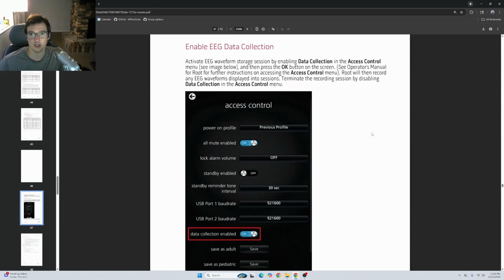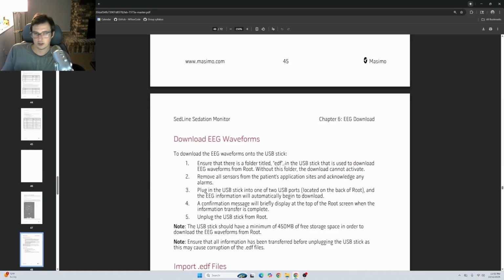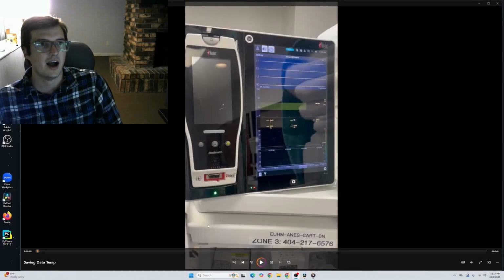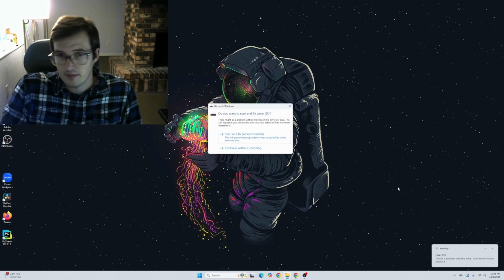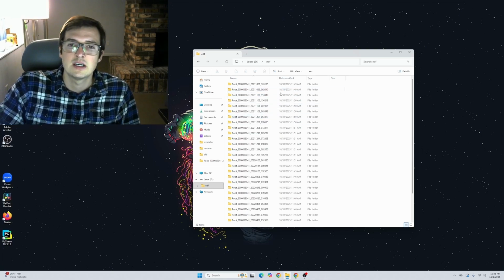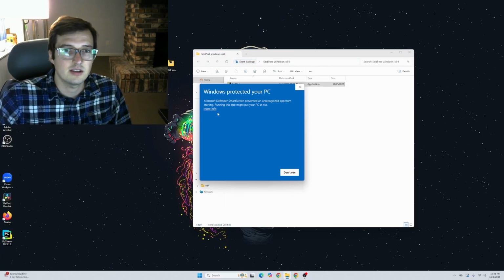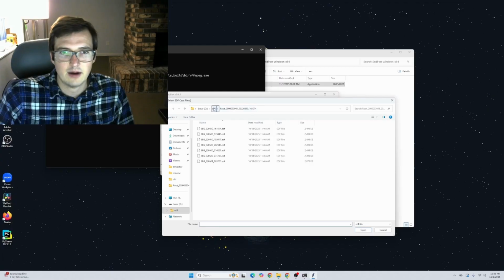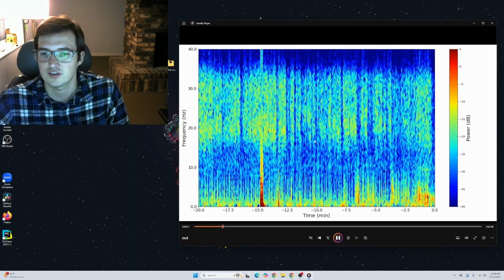How to Save EEG Data from a Masimo SedLine Display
This video is a tutorial on how to download EEG data, in for form of EDF files, from a a Masimo SedLine Display. This tutorial includes how to set up a USB stick for download, how to insert the stick into the machine, and how to visualize the data with SedPlot.

This is part of the tutorial series on getting start with SedPlot, which is an open-source free software for anesthesiologists to plot EEG data from the SedLine. SedPlot is currently submitted for publication, but this description will be updated with the publication when that is ready.